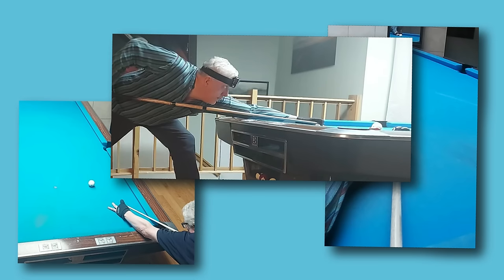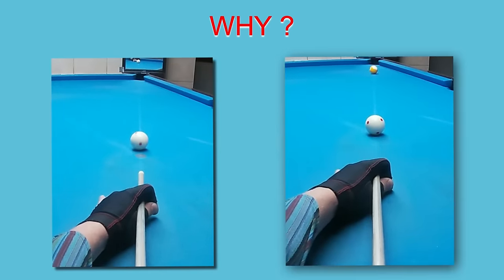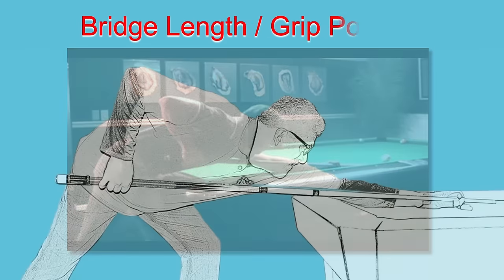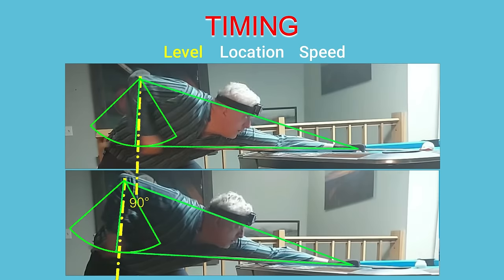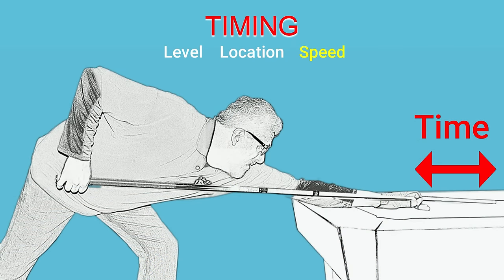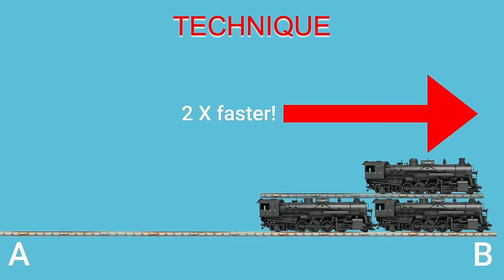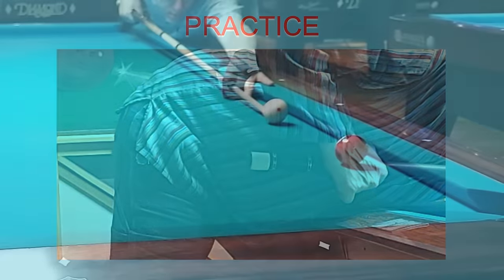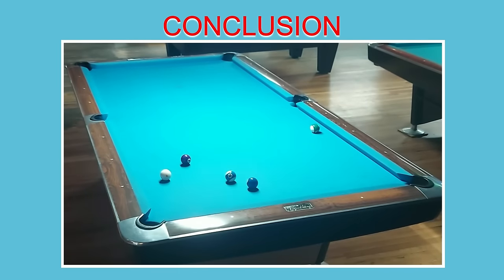How to Power Draw the Cue Ball with NO MISCUES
Microphone - Shure MV7 USB
Microphone Boom Arm - Rode PSA 1
Selfie/Face webcam - Nexigo N980P
Pool Table Webcam - Brio 4K
3.0 high-speed USB Hub - Anker 4-port
Selfie Stick Phone Tripod
1080p Body Camera - Boblov A22